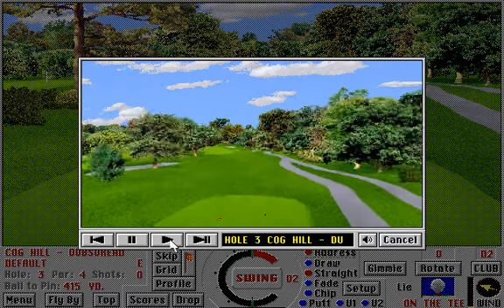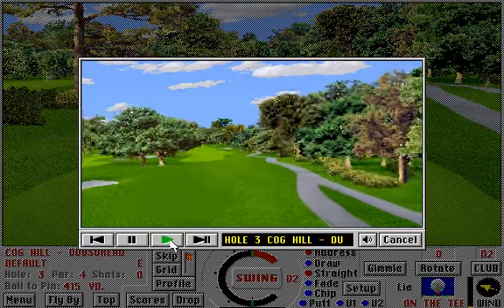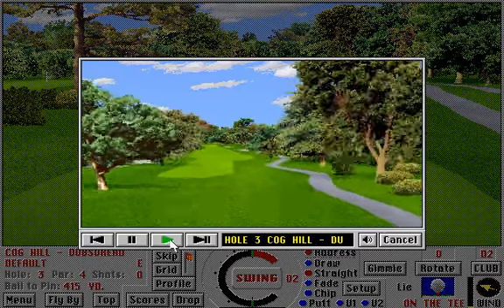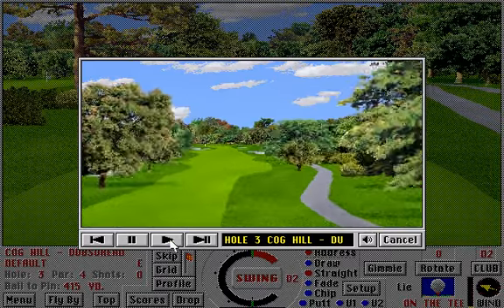Cog Hill Hole 03